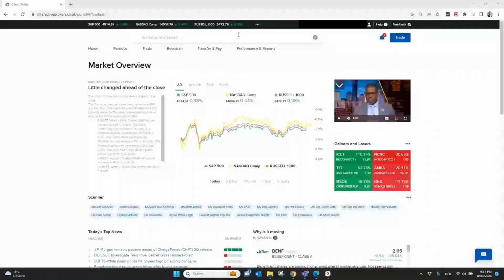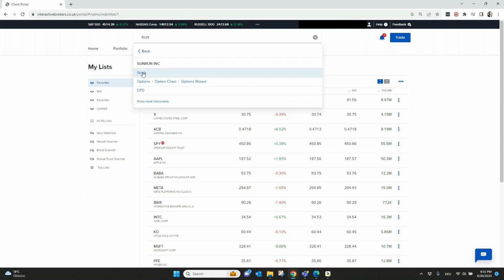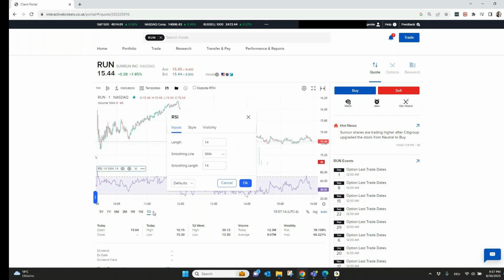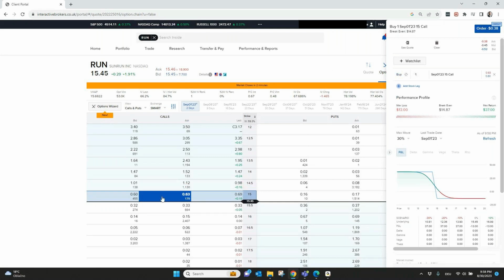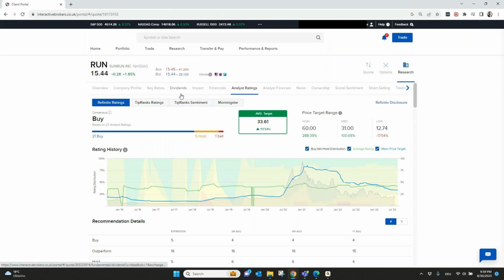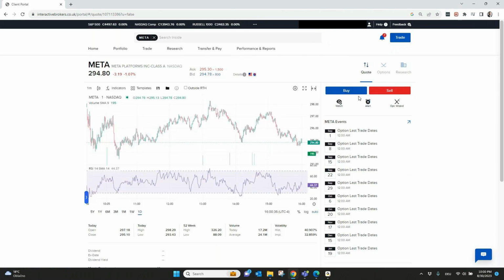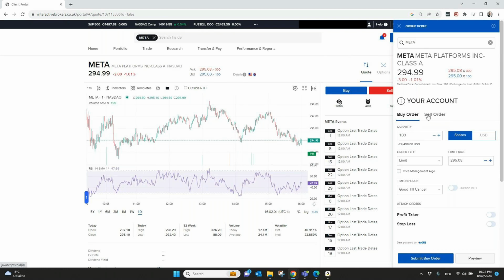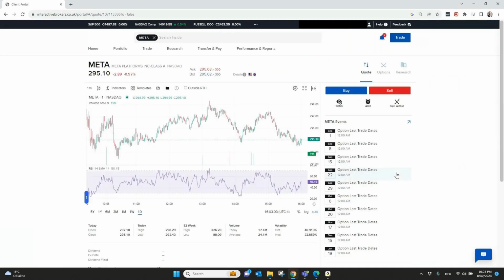Get Started with Interactive Brokers Client Portal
Let's take a quick look at the Client Portal, where you can manage all aspects of your IBKR trading account, from trading and using top-tier research to updating your market data subscriptions and running reports. All from within this one tool.